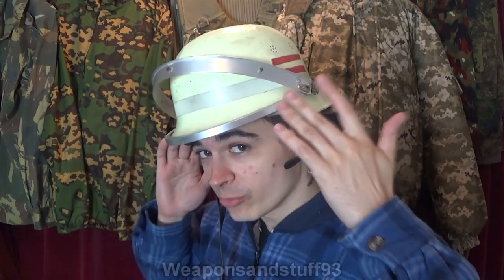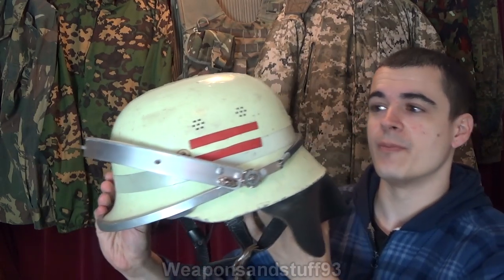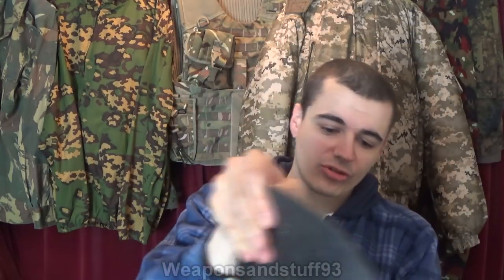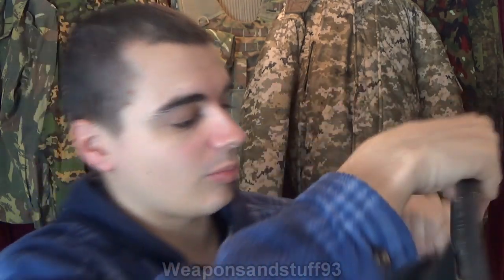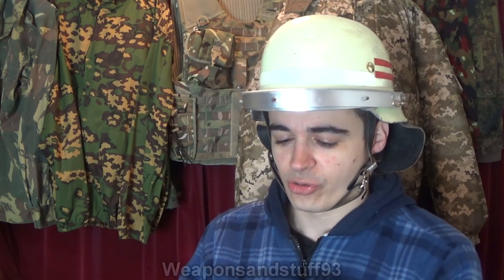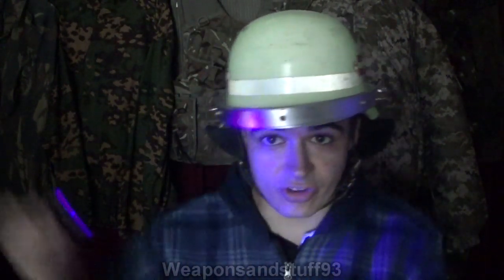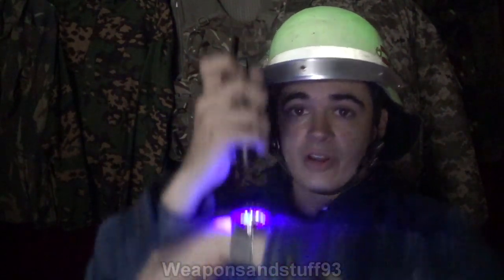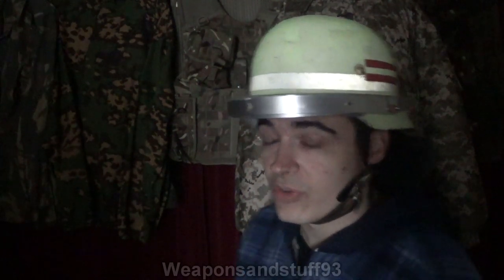German Stahlhelm Fire Helmet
West Germany converted lots of steel stahlhelm helmets after world war two into fire helmets as well as producing more aluminum helmets in the same style.
These helmets were painted white or with glow in the dark paint and often fitted with visors and heat resistant padding.